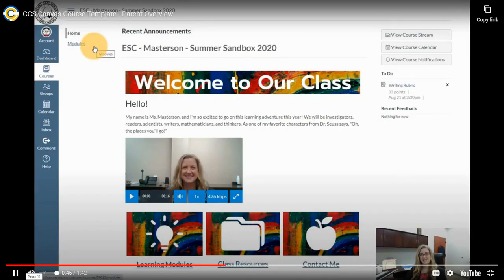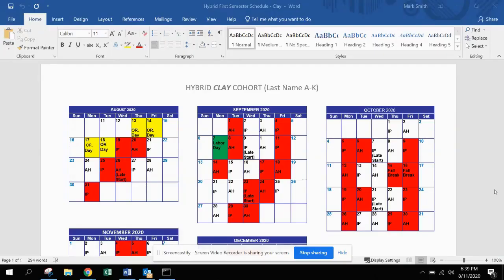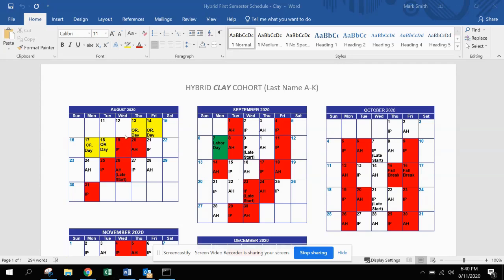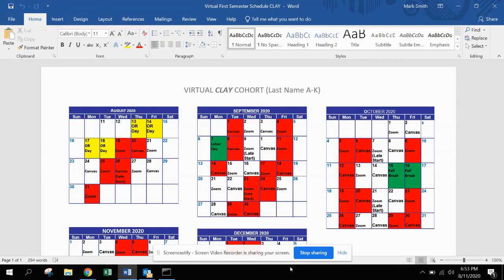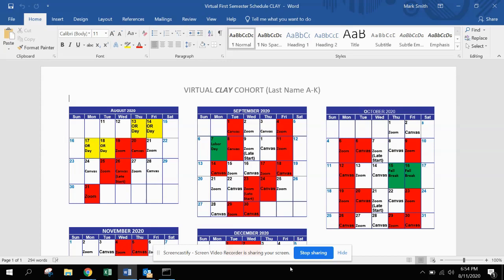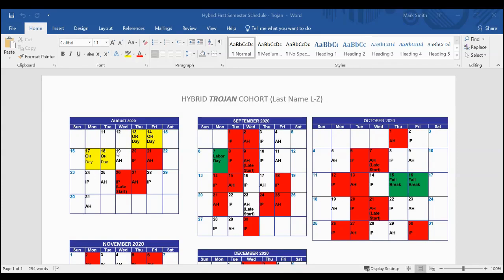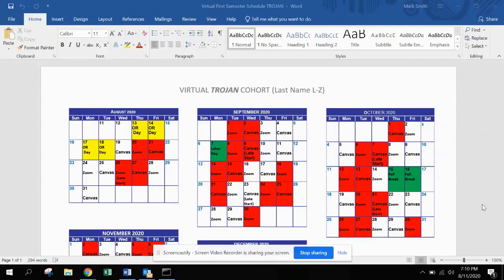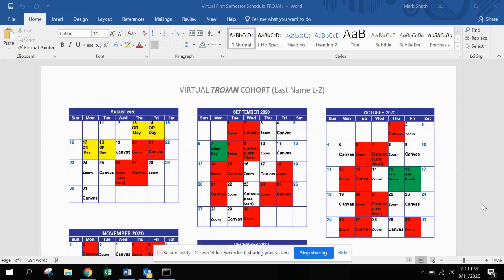Welcome Back 2020-2021 | Canvas and Hybrid Schedule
Ms. Kate Masterson explains how Canvas will function this school year, while Mr. Mark Smith goes over the different cohorts for hybrid learning this school year.